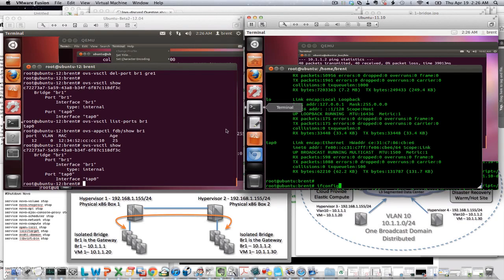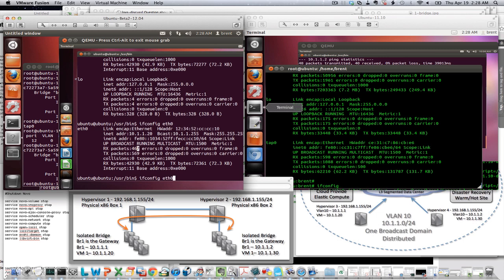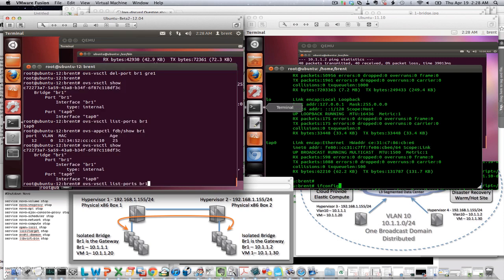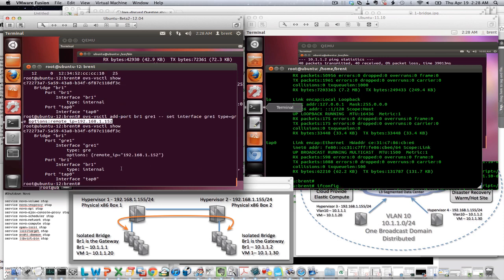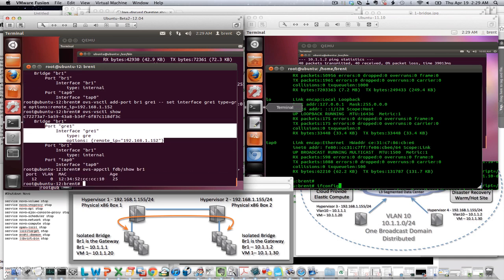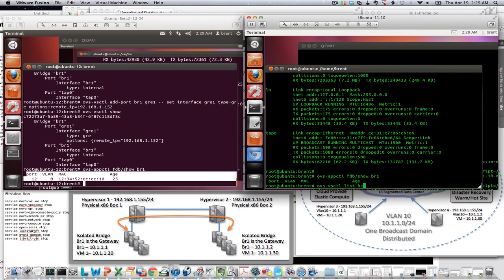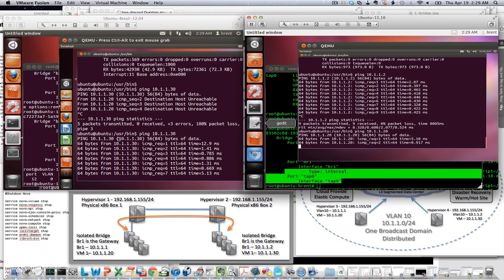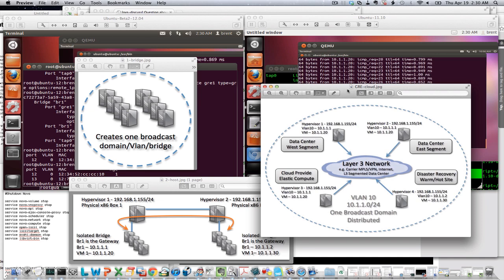Open vSwitch GRE Tunnel Configuration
A quick demo of setting up an Open Vswitch L2GRE tunnel.